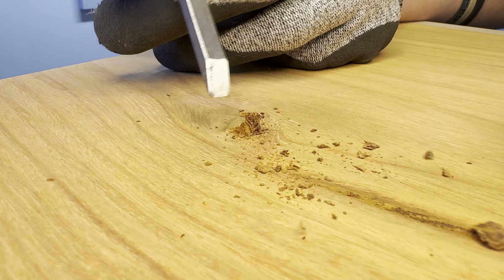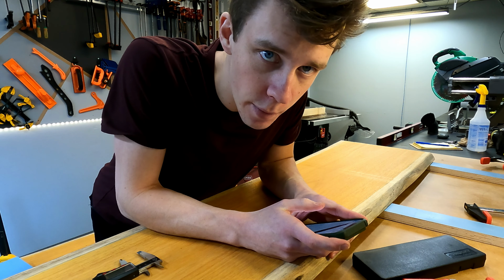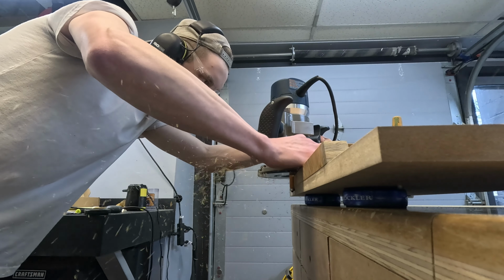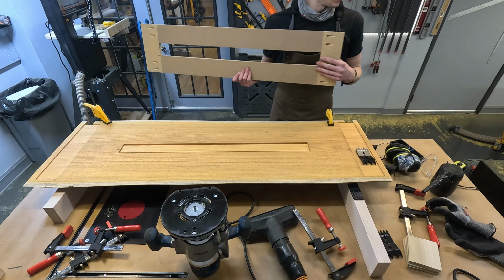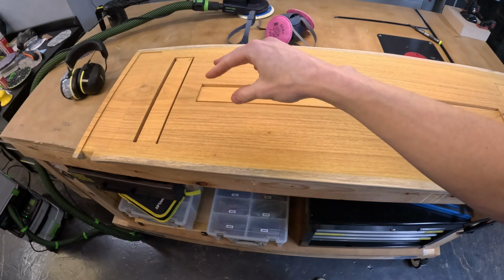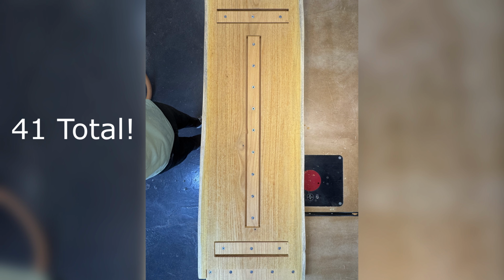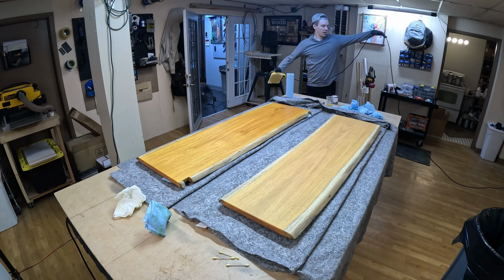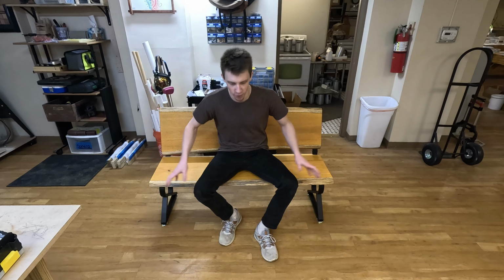This Slab Fought Me the Whole Way (But Look at It Now)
Argentine Osage (Orange) is no joke. In this video, I take on what might be the hardest wood I’ve ever worked with—and turn it into a stunning live edge bench. This build tested everything: my tools, my patience, and yes... even my sinuses. More builds like this coming soon.
Let me know if you have any questions about the build!

Links to Tools, Attachments, & Everything Else:

Ryobi 4-1/2 in. Angle Grinder
Dremel 8250-5
(Dremel) Rotary Carving Bit
5” Japanese Pullsaw
Japanese Hand Saw
Bosch Plunge Router
Flush Trim Bit
Ryobi Palm Router
¼” Round-Over Bit
6” Orbital Sander
Sanding Sticks
Starbond CA Glue
Carbide Scraper
TotalBoat UV Epoxy
Portable Drilling Guide
Countersink Drill Bit
Automatic Center Punch
Electric Air Duster
Rubio Monocoat
Renaissance Wax